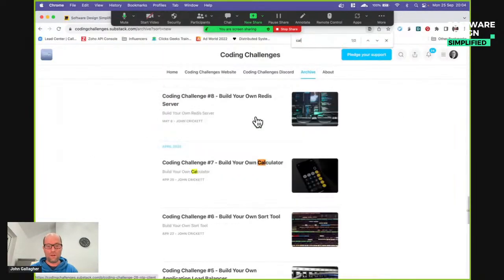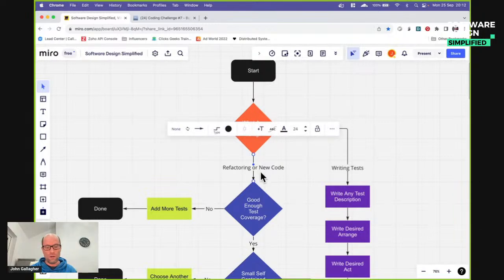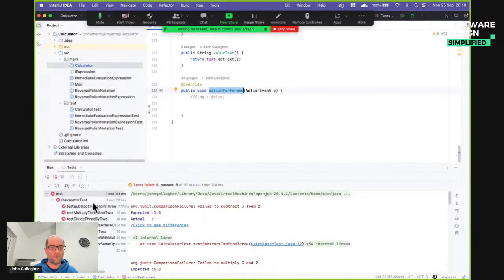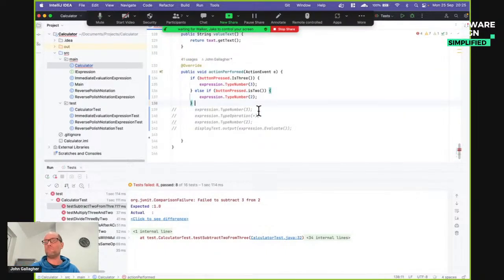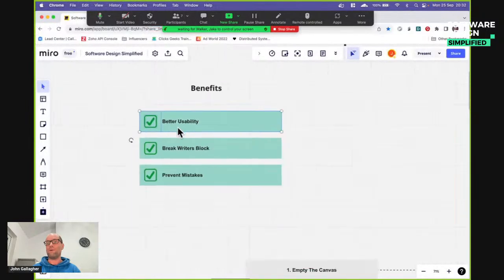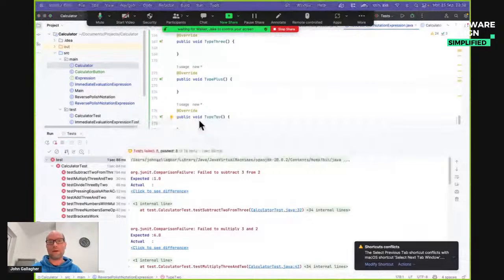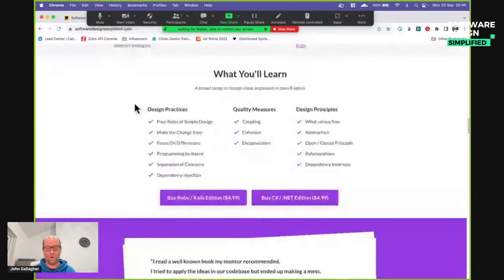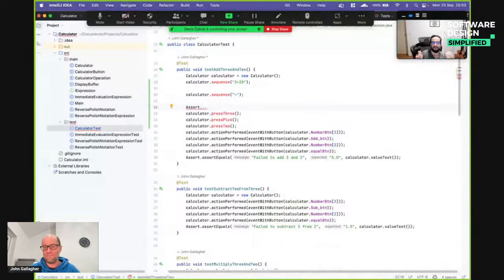Software Design Simplified - Live Stream #2 - Programming by Intent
Sorry for the poor sound quality! Something clearly went wrong with my streaming software...

This week - Programming by Intent

We cover:
* What is programming by intent?
* Practical practical experience refactoring a real codebase

Bonus topics:
* The link between programming by intent and domain driven design
* How strings are the ultimate programming API

Tired of clunky code slowing you down? Get ready to unlock new levels of software design elegance in this exclusive live stream! Join us as we team up with John Crickett of Coding Challenges fame, for a no-holds-barred session on the best practices in software design, refactoring, and TDD.

👉 Real-time coding and refactoring sessions
👉 In-depth Test-Driven Development (TDD) insights
👉 Live Q&A to answer all your burning questions
👉 Exclusive coding challenges from John Crickett

Don't miss this chance to level up your software design skills!